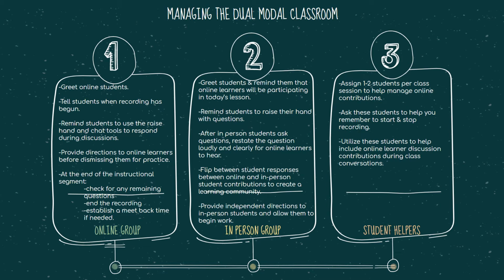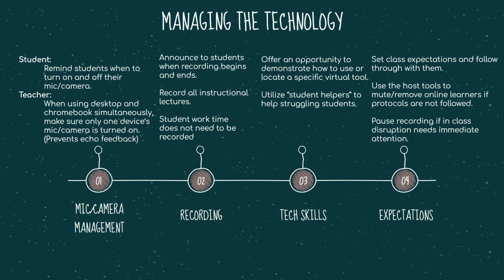3-5 Dual Modal Teaching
Tips and tricks for dual modal teaching in grades 3-5.